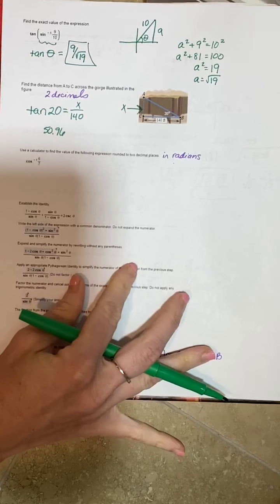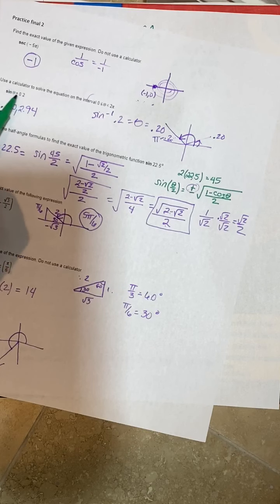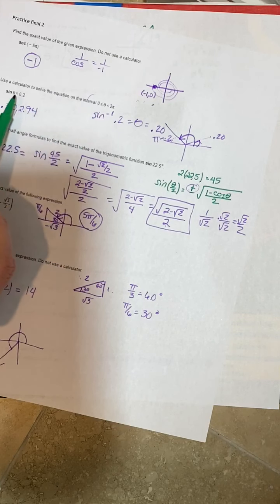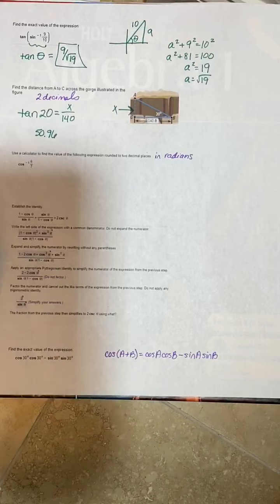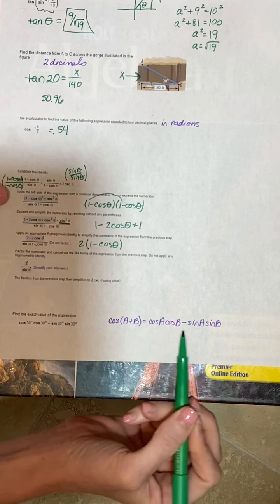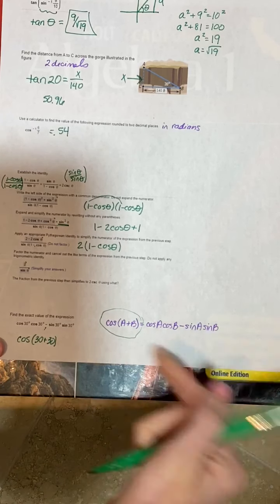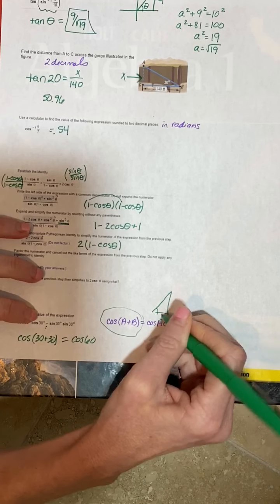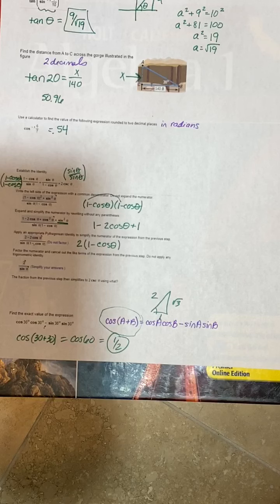Practice Final 2 (part 2)